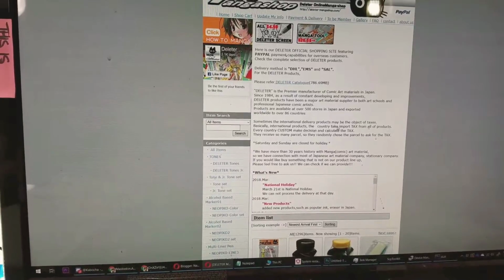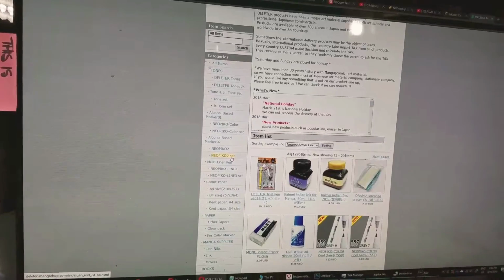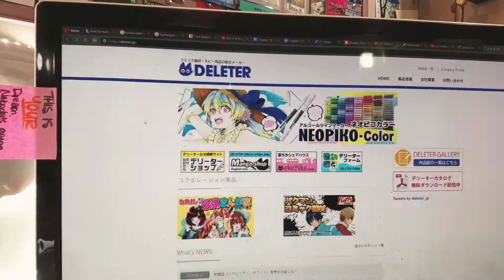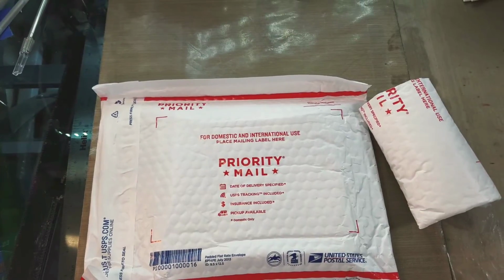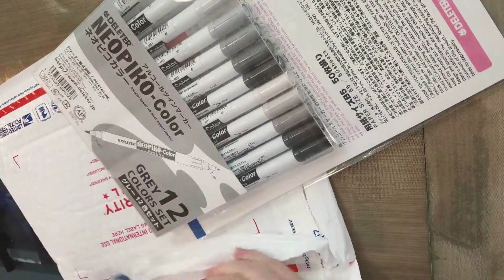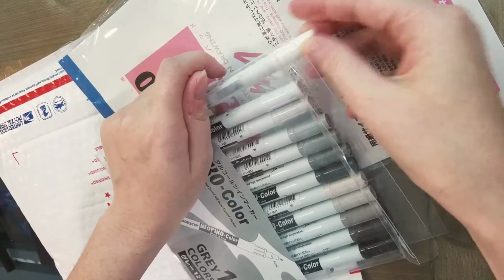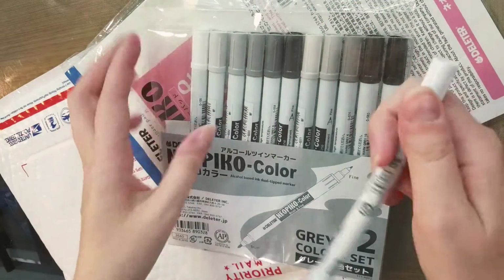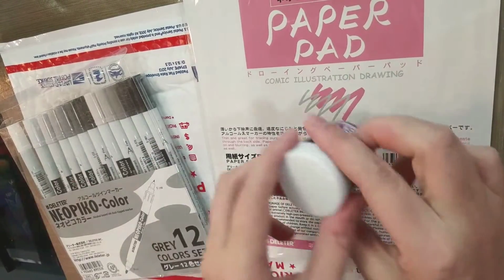Manga Supplies from Japan- Deleter Manga Shop Unboxing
I splurged and ordered a few goodies from Deleter's sale- check out my art supply haul!